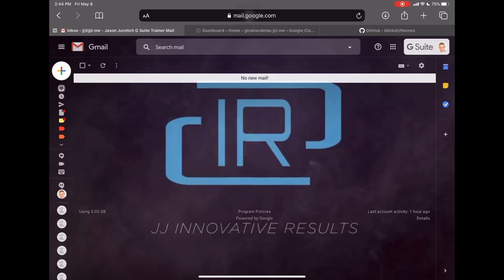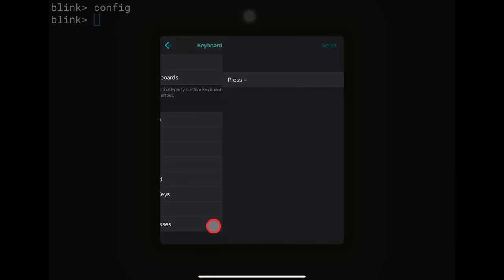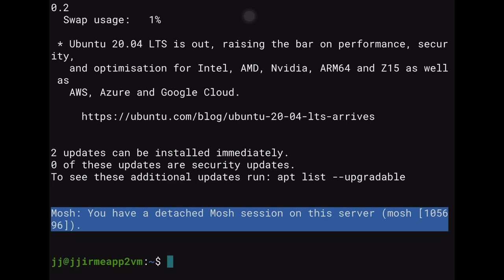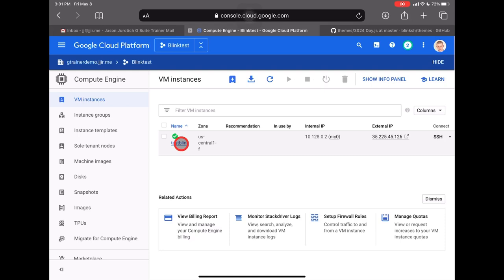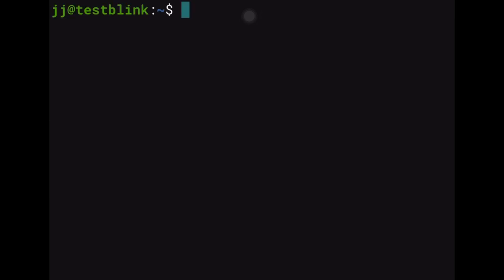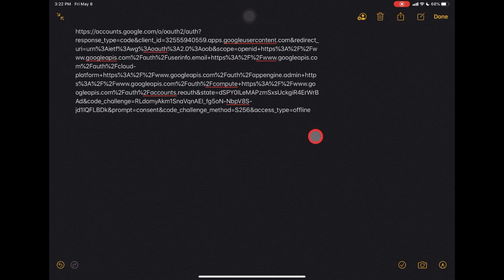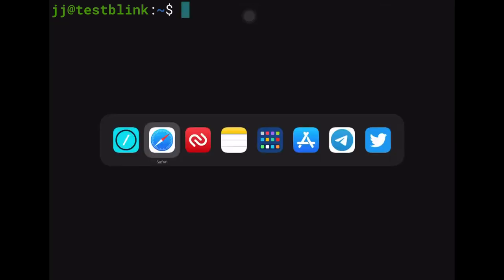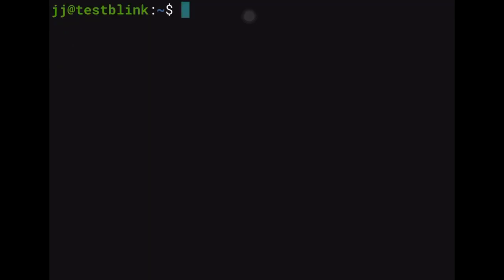HOW TO USE BLINK SHELL ON IOS TO ACCESS GOOGLE CLOUD PLATFORM TO PROGRAM ON AN IPAD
In this video we will see how to setup and use Blink Shell on iOS to access a remote server on Google Cloud Platform.